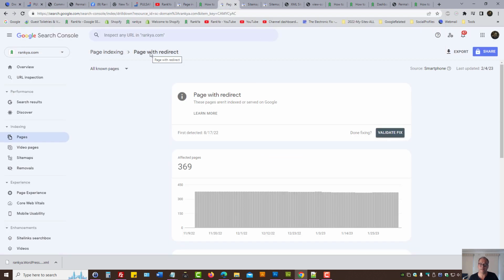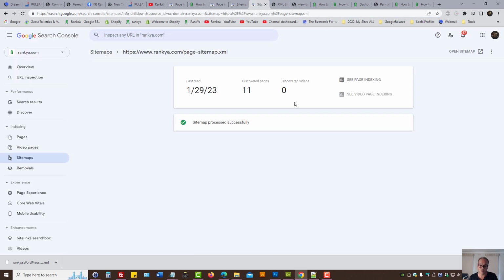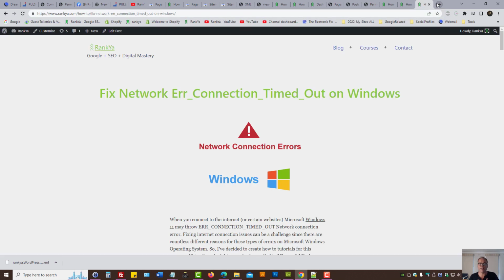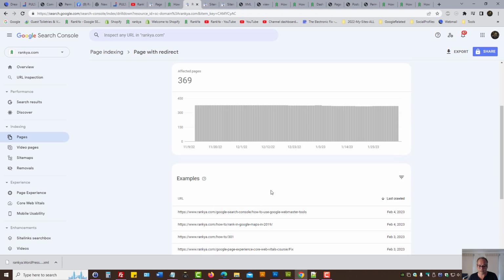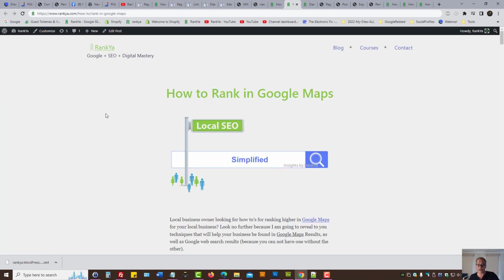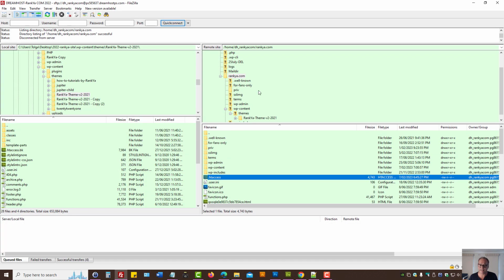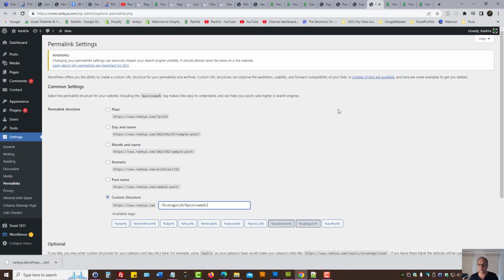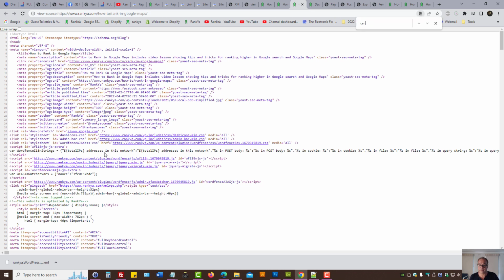How to Fix Search Console Page with redirect Issues for WordPress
This particular video lesson shows insights for fixing Page with redirect Google Search Console Page Indexing issues for WordPress regarding trailing slash / in the URL Permalinks. Includes tips and insights for troubleshooting these types of Page indexing errors.

More insights can be found here: